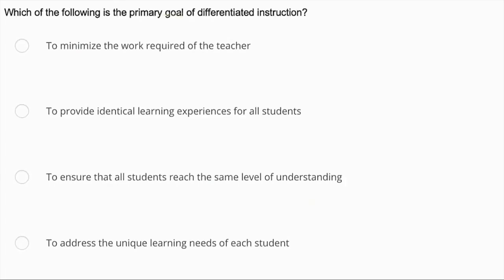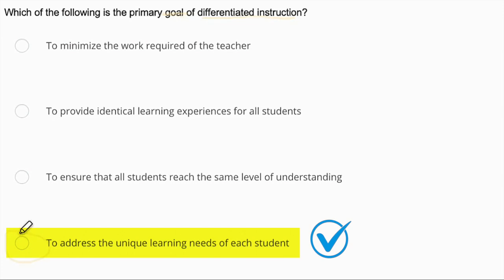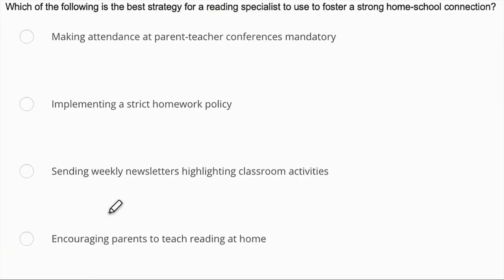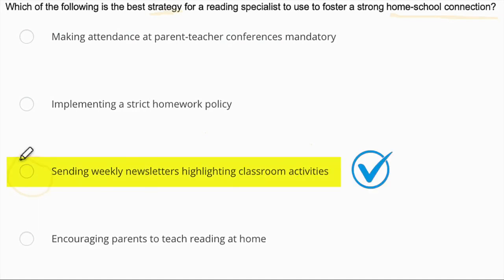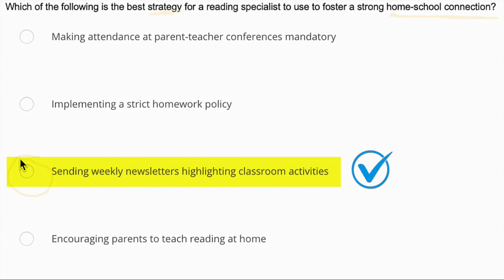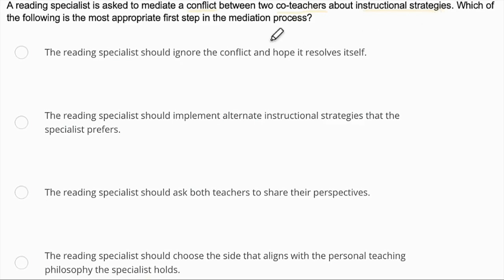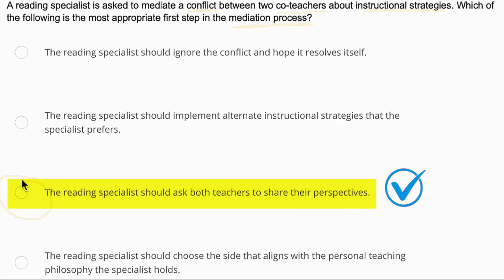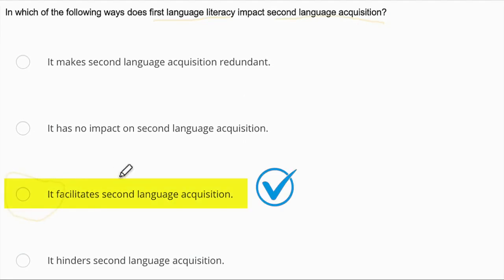Practice Questions for Professional Leadership and Roles | Praxis Reading Specialist (5302)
📣Looking for authentic Professional Leadership and Specialized Roles practice questions for the Praxis Reading Specialist exam (5302)?

Join teacher and test prep expert - Hunter - as we walk you through the types of Professional Leadership and Specialized Roles questions that you are likely to face. This video will provide step-by-step solutions for each question as well as strategy tips to help you save time & tackle any Professional Leadership and Specialized Roles question that comes your way.

🔗 LINKS 🔗

🔎 CHAPTERS 🔎

00:00 - Intro
00:26 - Question #1
01:54 - Question #2
03:16 - Question #3
04:38 - Question #4
05:40 - Outro